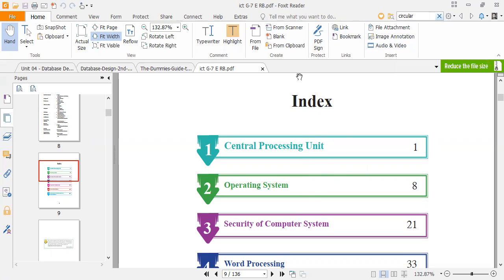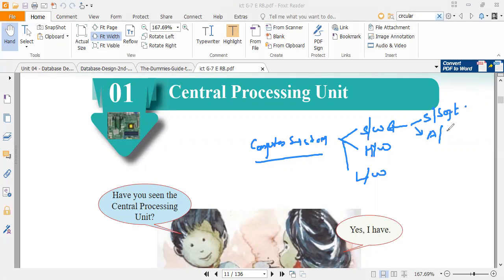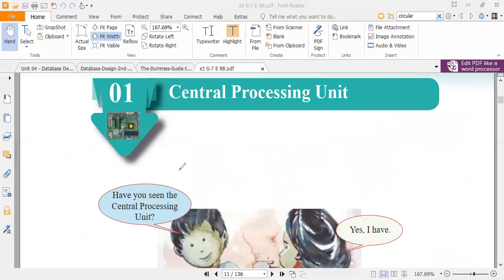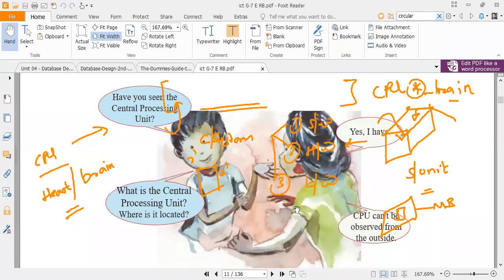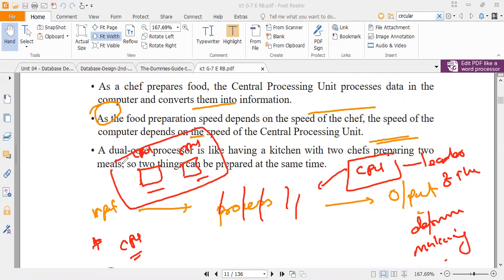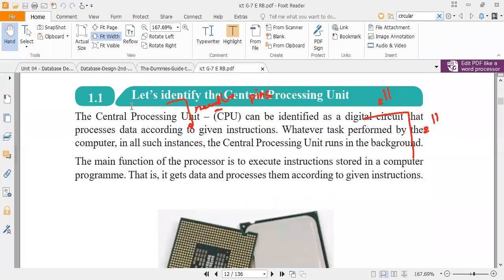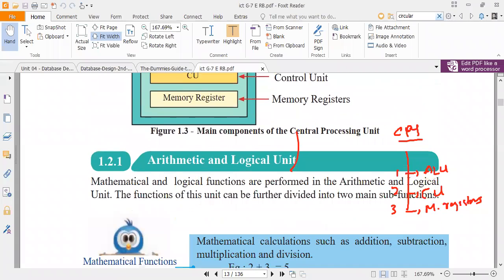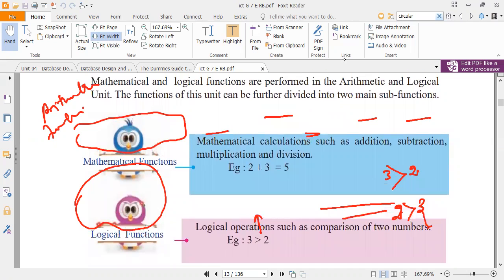Unit 1 CPU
Grade 07 Unit 01. CPU.